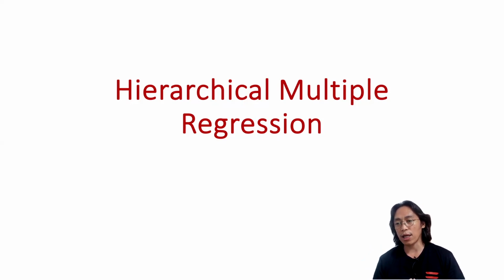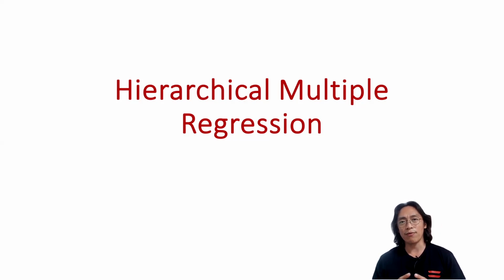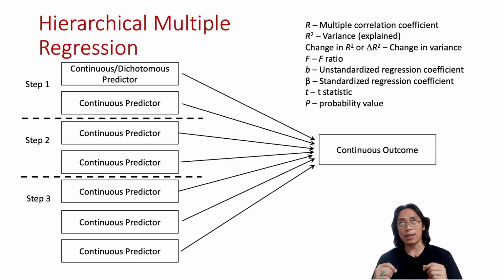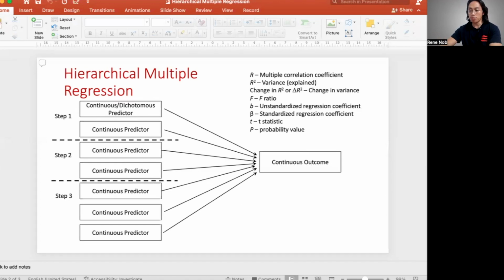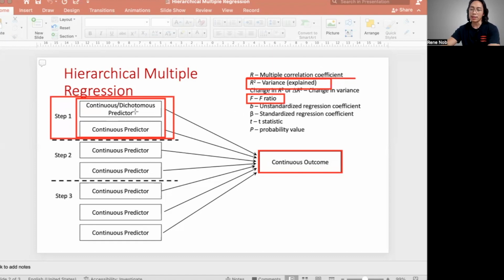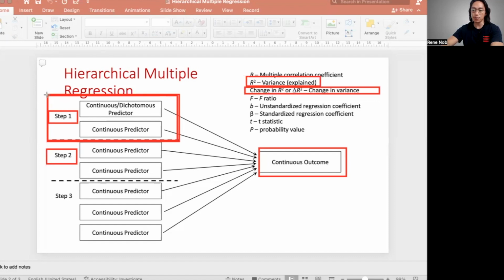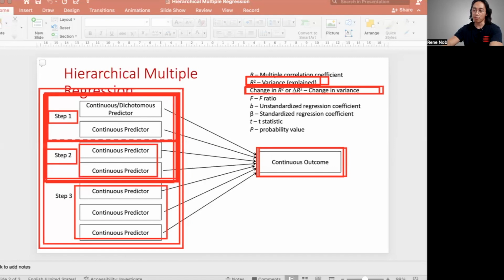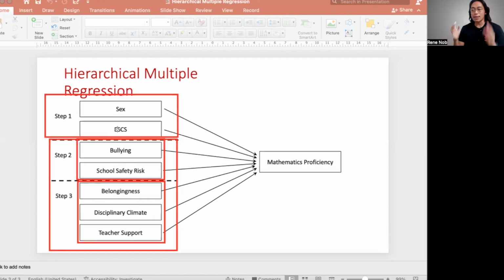Hierarchical Multiple Regression Part 1 - A Refresher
Get a solid foundation in hierarchical multiple regression with this refresher video! We break down the basics, including how to add variables in stages and interpret changes in R-squared. Perfect for students and researchers looking to master this powerful statistical technique.